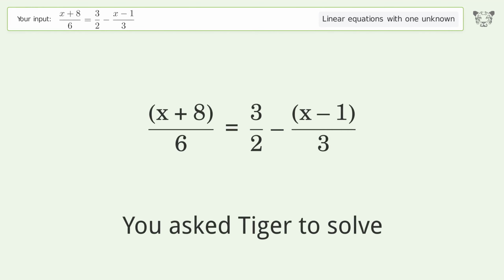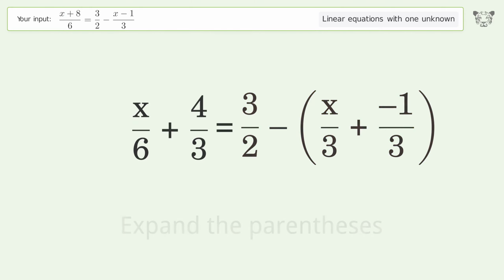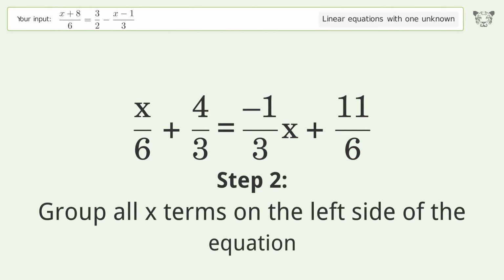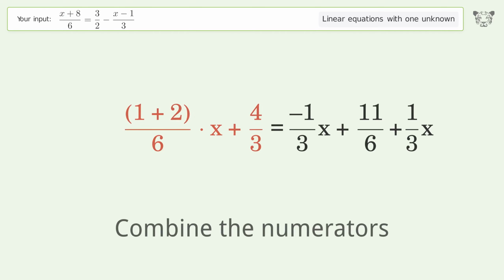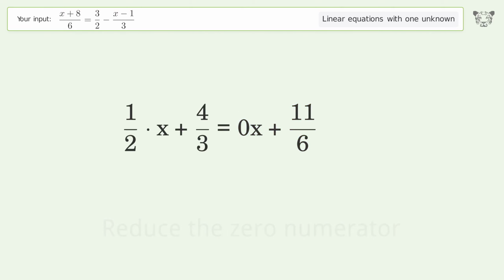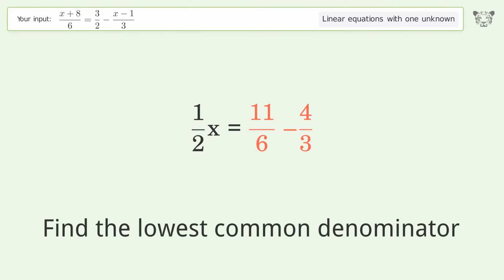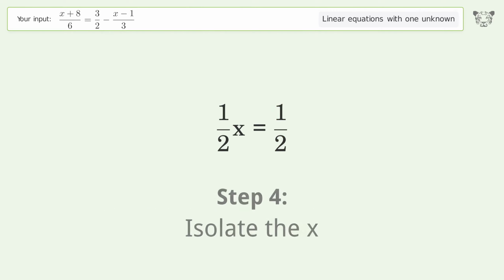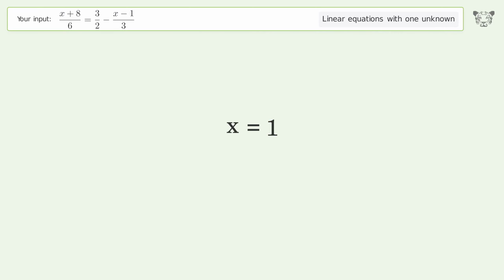Solve (x+8)/6=3/2-(x-1)/3: Linear Equation Video Solution | Tiger Algebra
Struggling with (x+8)/6=3/2-(x-1)/3? Watch our step-by-step video on Tiger Algebra to master this linear equation effortlessly. Also check out for more tips and tricks for dealing with linear equations with one unknown